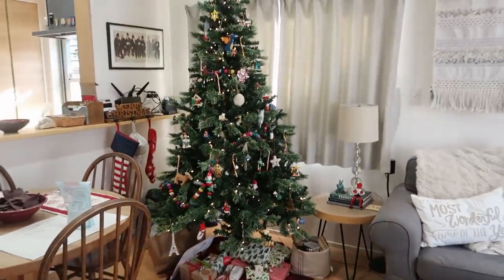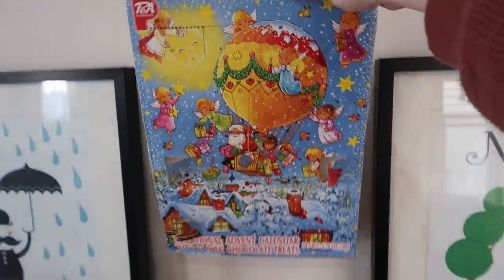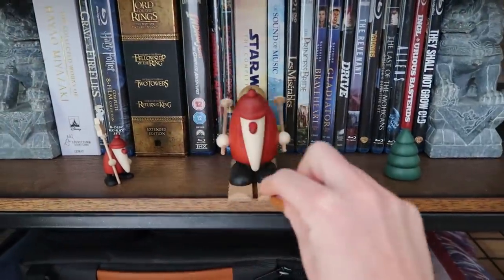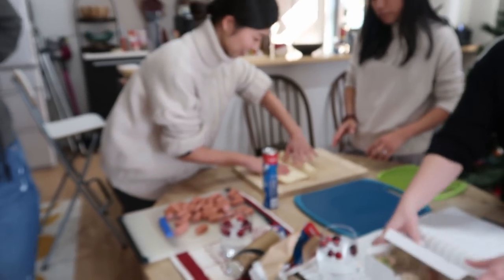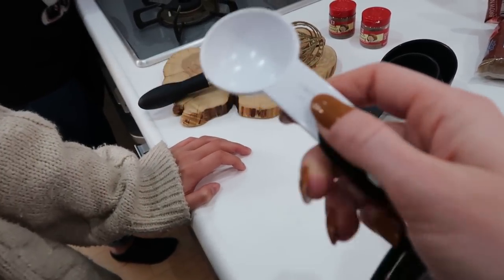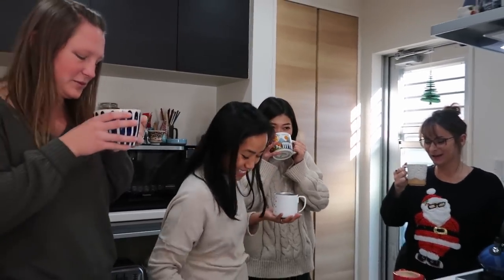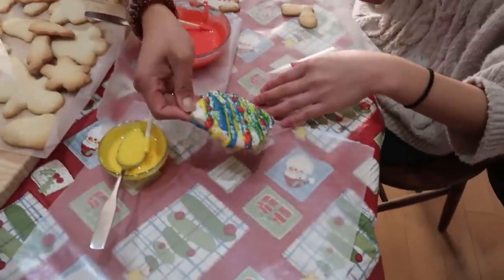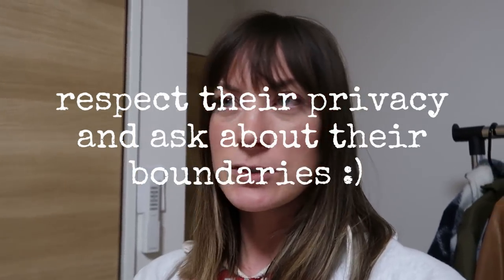American Christmas decorations and cooking with my friends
Here is how I decorate my Japanese home, but with American / German Christmas decorations. In today's vlog I have an intimate gathering with my coworkers to decorate cookies and make my moms hot buttered rum. I hope you enjoy.

Happy Holidays!
xX Caitlin

Pigs in a Blanket - hot dogs wrapped in bread!

DON'T SKIP JA(pan) VLOGMAS

VLOGMAS 7- Everything I ate in a day (living in Japan) and ordering Christmas cake!